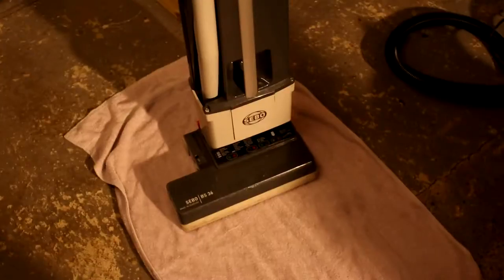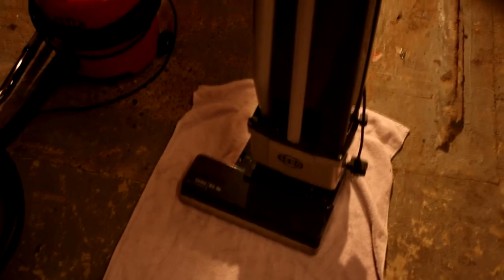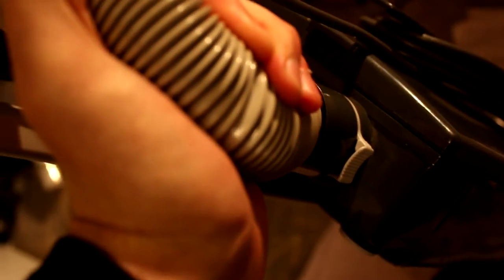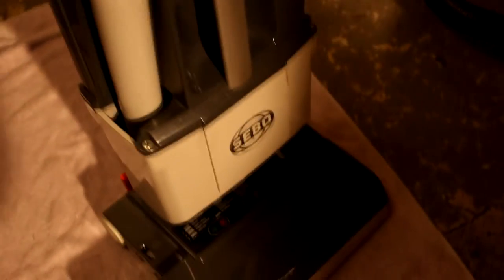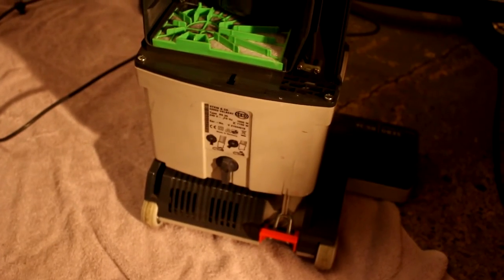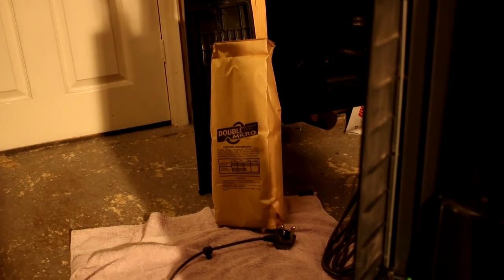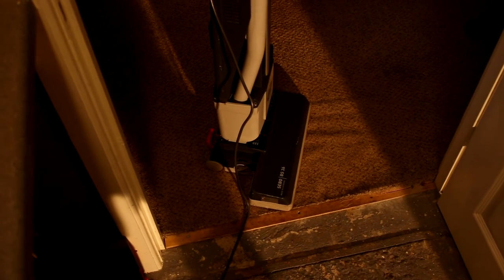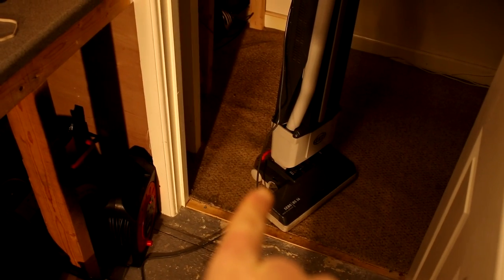Sebo BS36 Commercial Vacuum Cleaner - RustySkull Productions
I got a BS36 dirt cheap, little dirty but seems to have been treated well... Been used in a home!